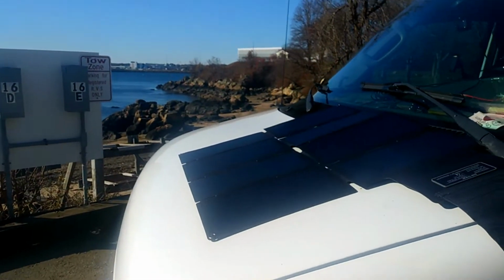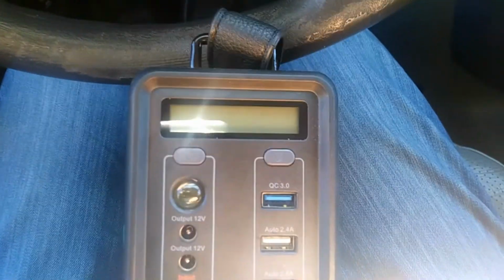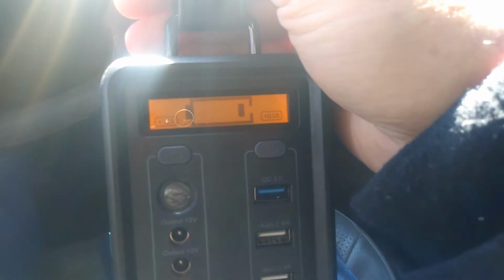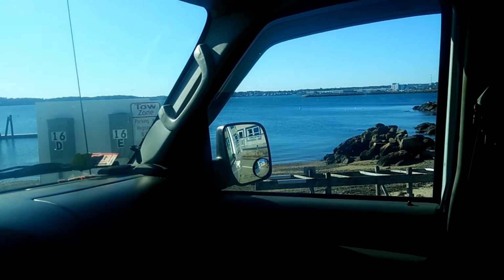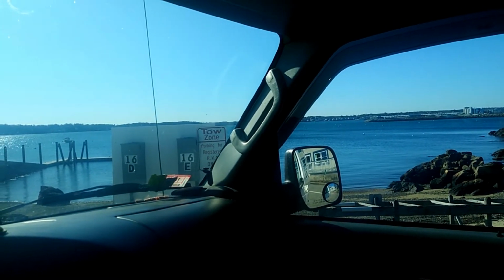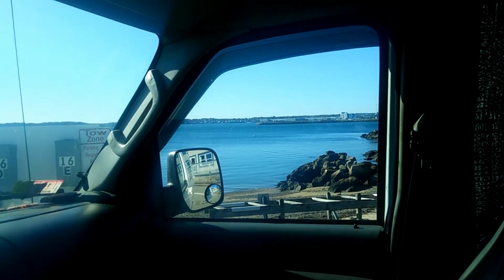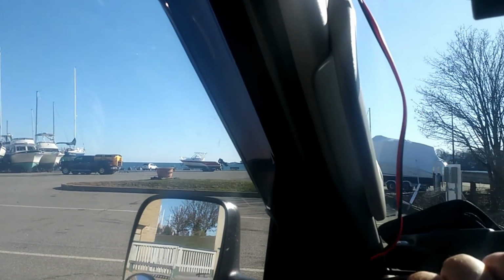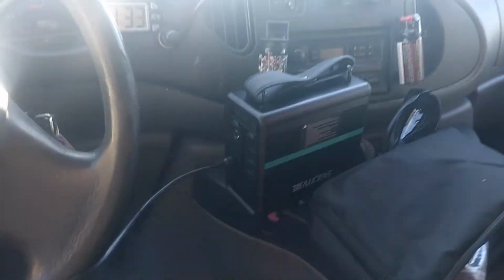Personal Info/Security/Solar/Van Build